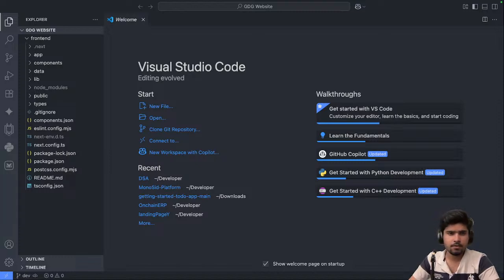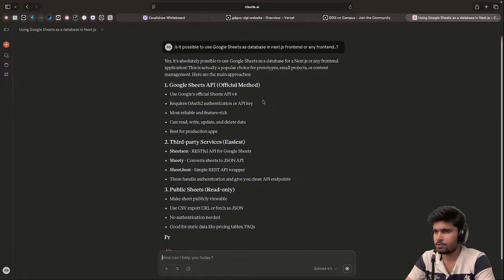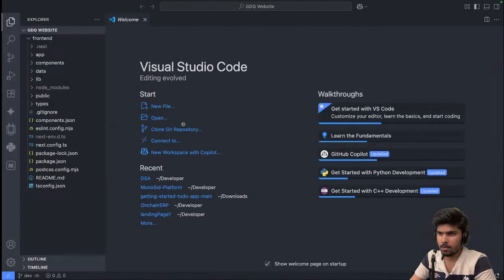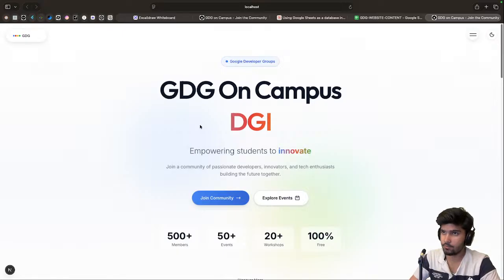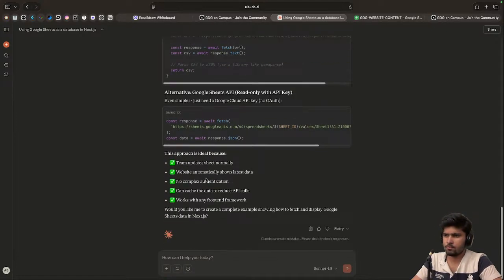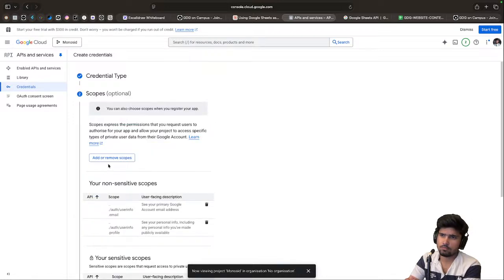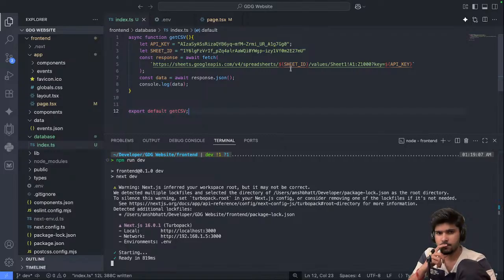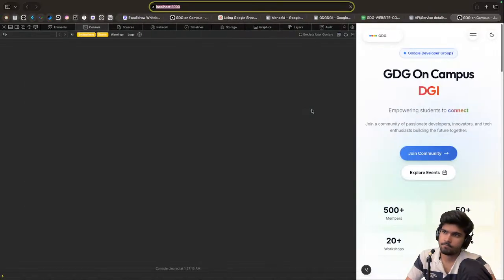Trying to use GoogleSheet as Database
Exploring the power of Google Sheets.

🧠 Come suffer—ahem, learn with me in real-time.

💬 Chat is my debugger.
🎧 Lo-fi + Bugs + Brain lag = Productivity.